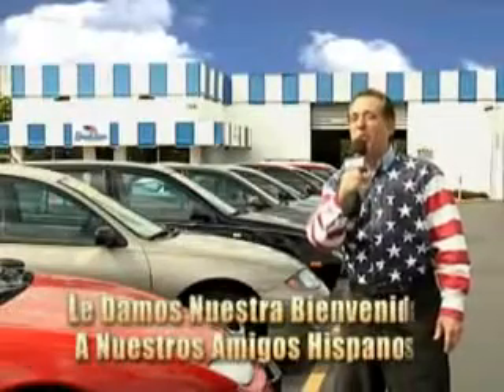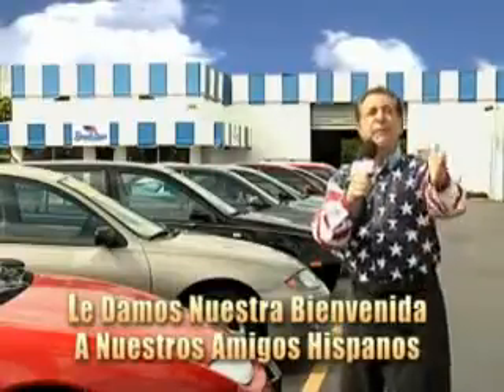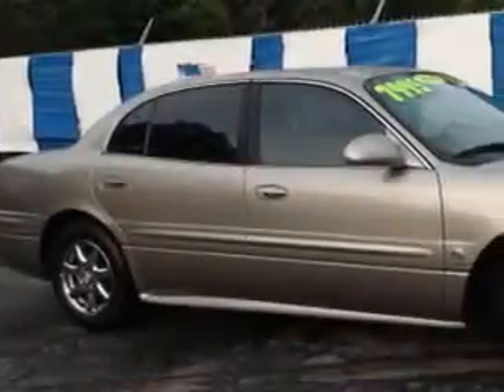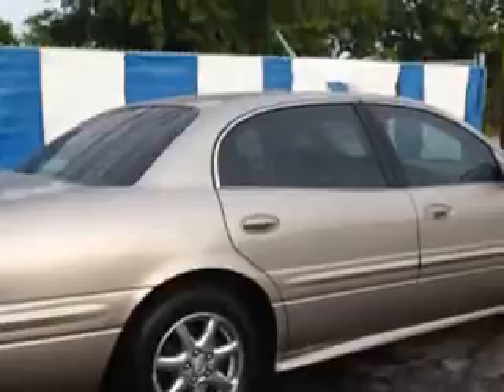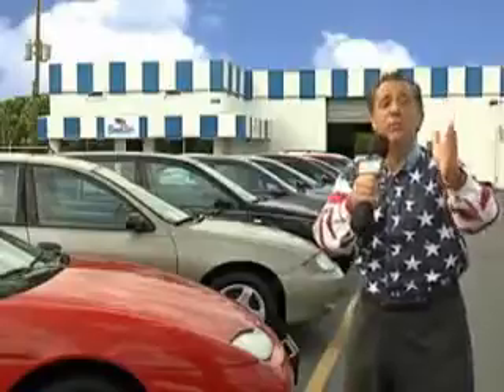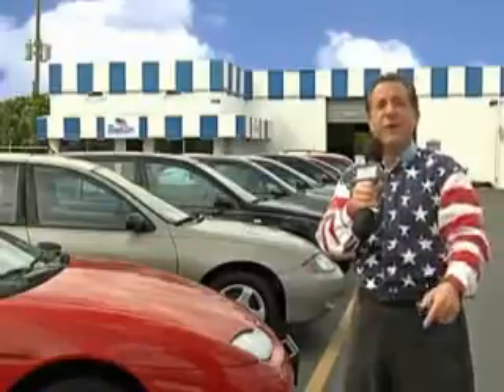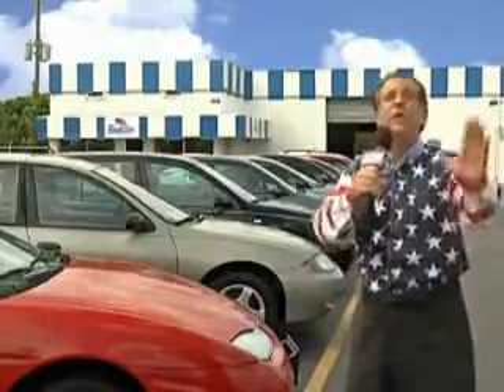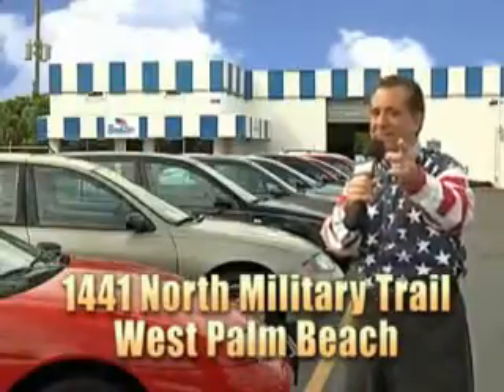2004 Buick LeSabre Beach Cars West Palm Beach, FL 33409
Buick LeSabre Check out this  Light Bronzemist Metallic   Buick Lesabre 4 Dr Sedan, equipped with a 6 Cylinder engine and an automatic transmission. Enjoy an impressive 27 miles to the gallon on this great car with features like Automatic Leveling System, Power Driver's Seat, Leather Upholstery, Alloy Wheels, Rear Bench Seat, on steering wheel audio and cruise controls, and much more. Enjoy the drive, have peace of mind, and drive your entire family in this  Buick Lesabre. See us at Beach Cars today!VIN:1G4HP52K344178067

Beach Cars
1441 North Military Trail